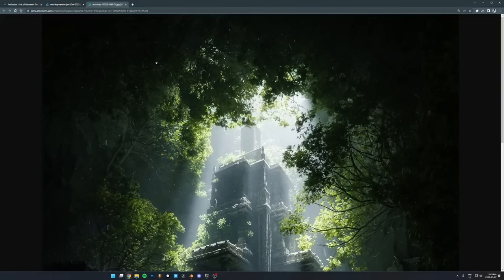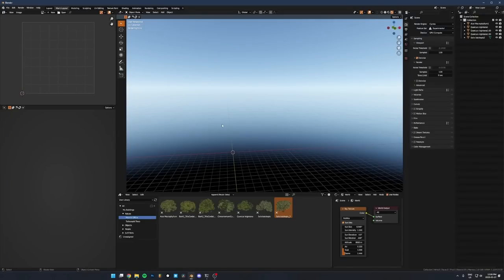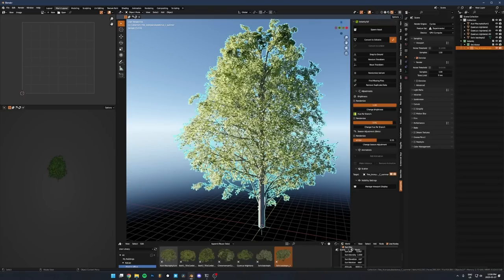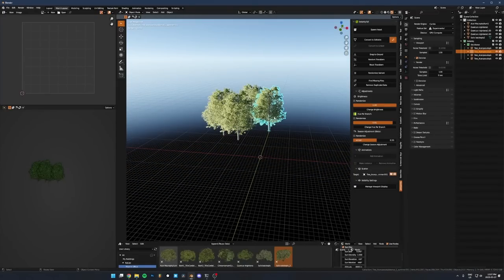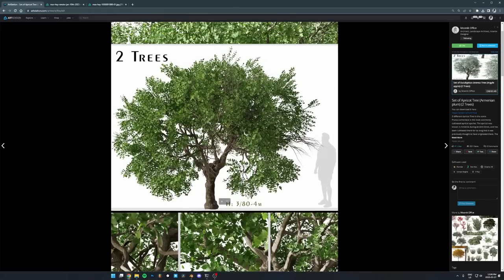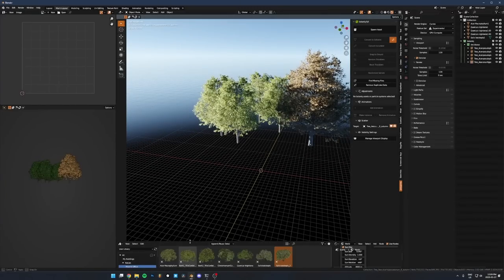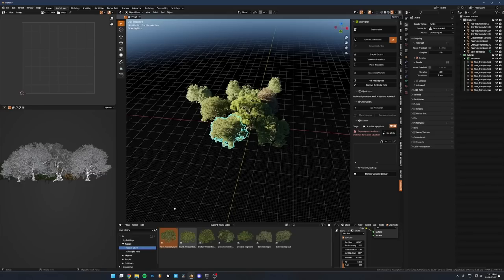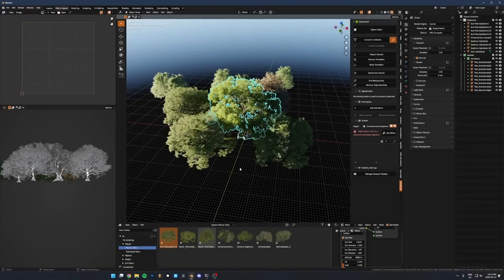How To Get Nice Trees In Blender